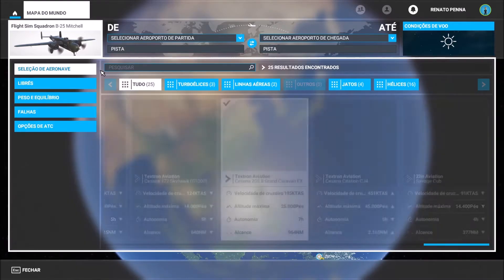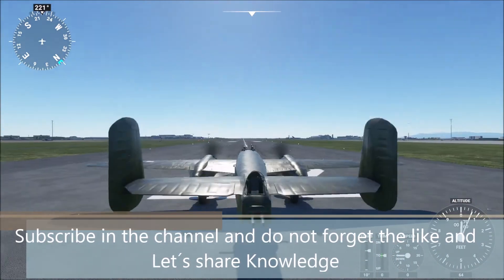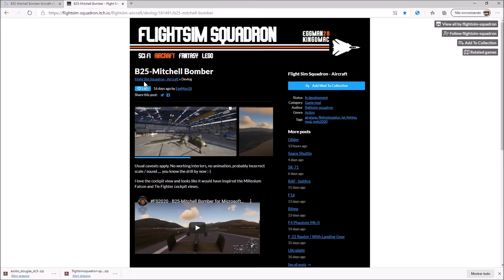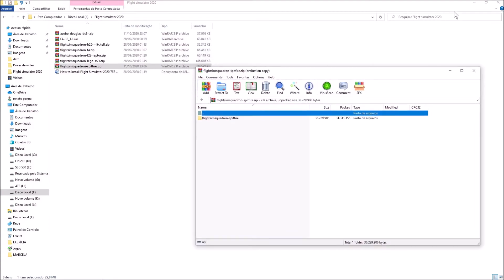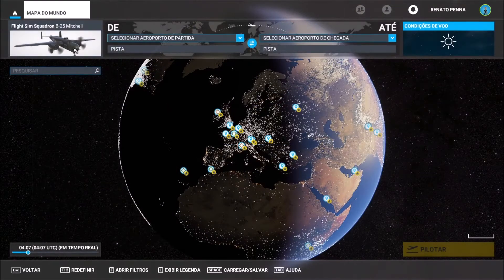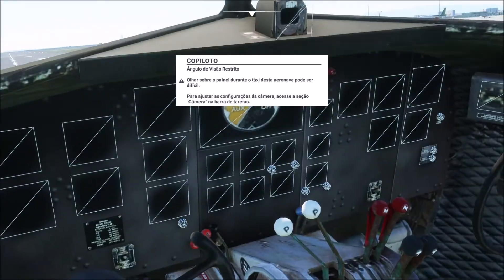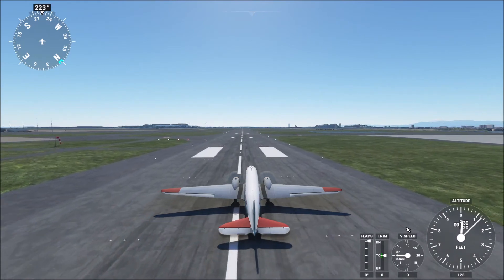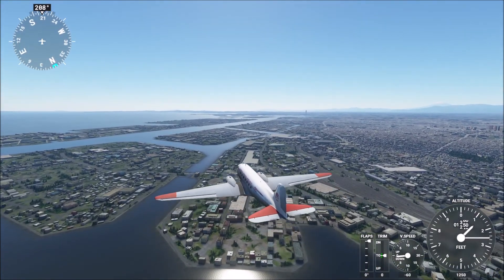How to install free airplanes in Flight simulator 2020 as mod - EN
DEFAULT INSTALLATION PATH MICROSOFT STORE: C:\Users\YOUR USER NAME\AppData\Local\Packages\Microsoft.FlightSimulator_8wekyb3d8bbwe\LocalCache\Packages\Community –

STEAM INSTALLATION PATH: C:\Users\[YOURUSERNAME]\AppData\Roaming\Microsoft Flight Simulator\Packages\Community or

\Steam\steamapps\common\Microsoft Flight Simulator, and create a Community Folder

Thank you vey much!!!